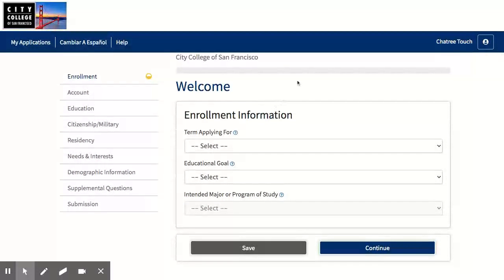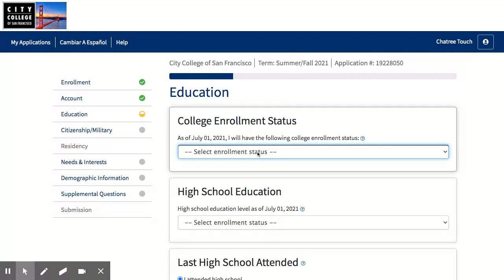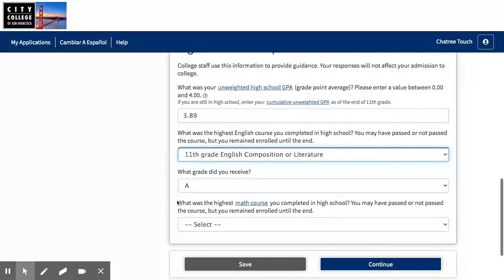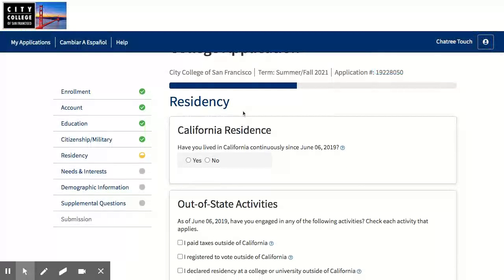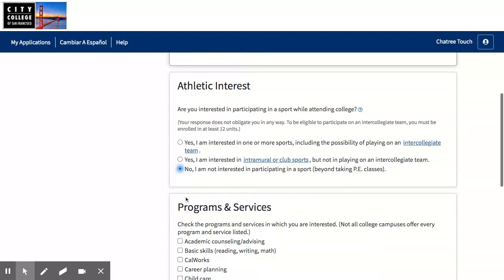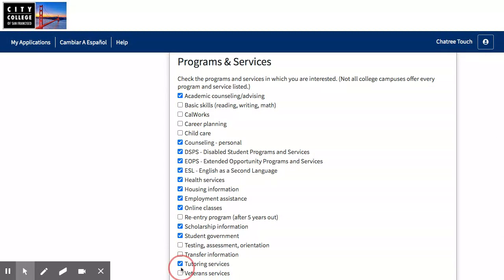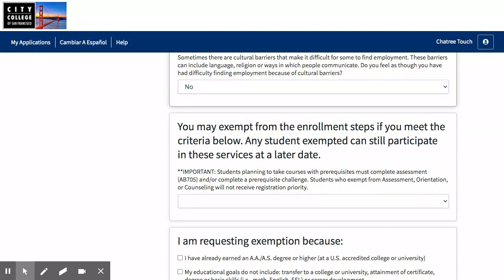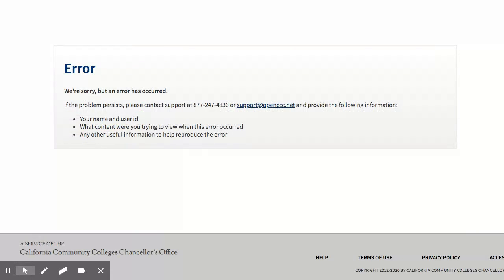CCSF Summer/Fall 2021 Application